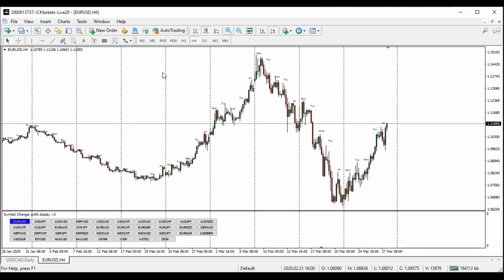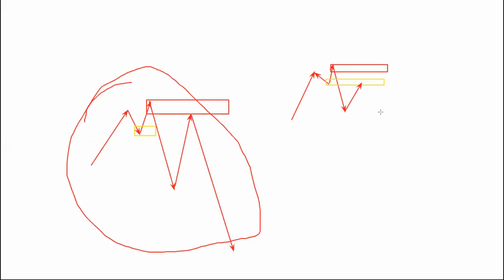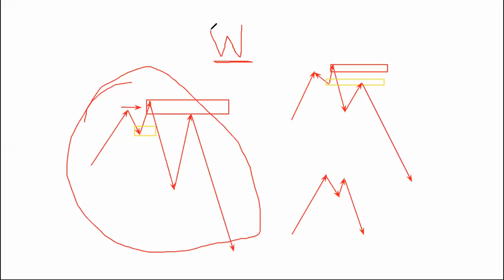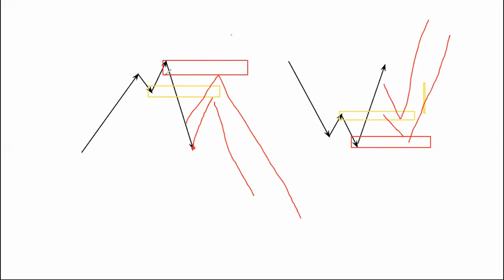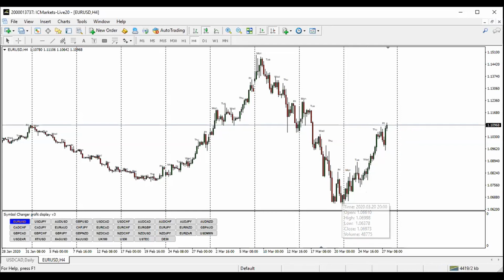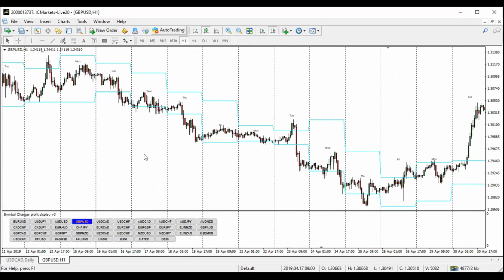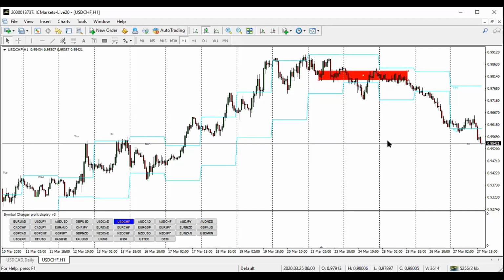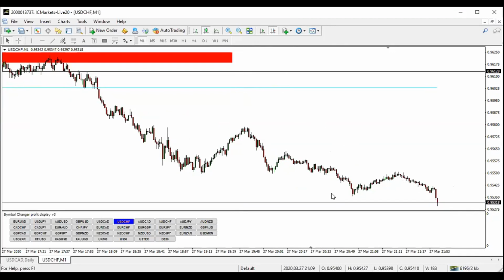Understanding The Basic of Liquidity Providers Concepts- The best Forex Trading Strategy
This is the best video on trading system you would ever see  for free in the financial market industry. Though, it is the basics of the LPC system, at that, you will be able to trade effectively, even when the Liquidity providers has already broken the shell of many traders using induce, trap and shift concept. Study this material and begin to see a turn around in your trading career.